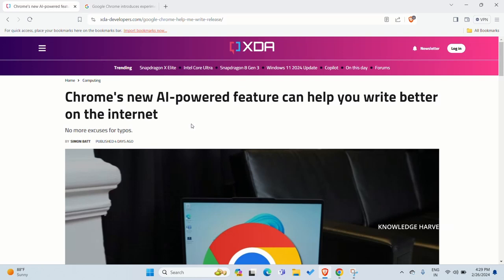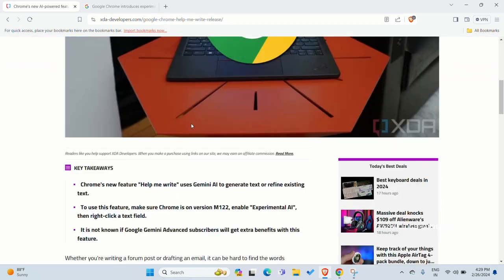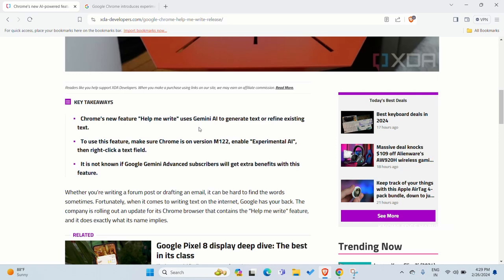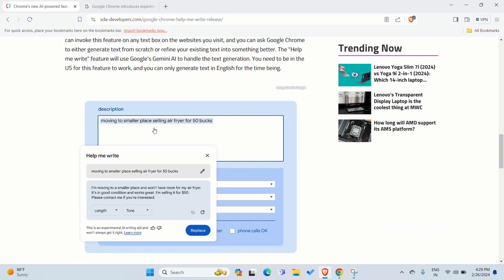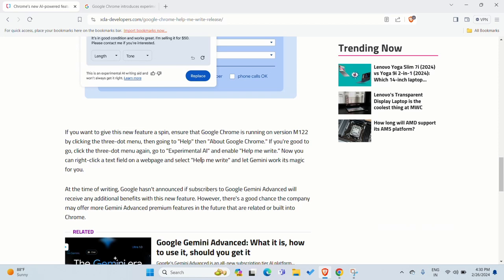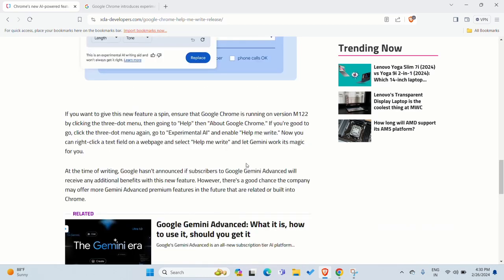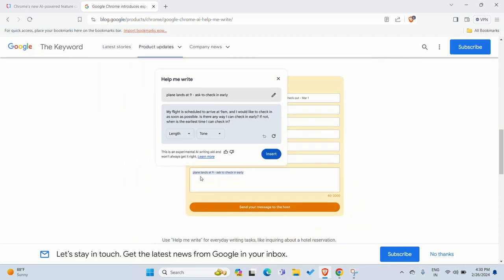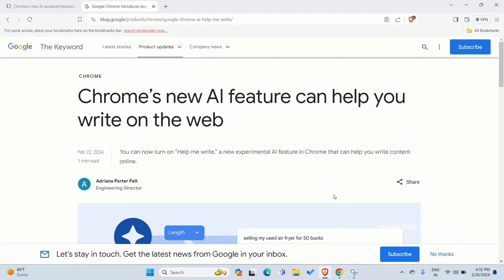“Help Me Write” AI Assistant For Chrome Browser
In this video, we are going to explore the latest update that Google has implemented. We'll delve into creating an AI assistant within the Chrome browser, which will assist users in generating content using AI.